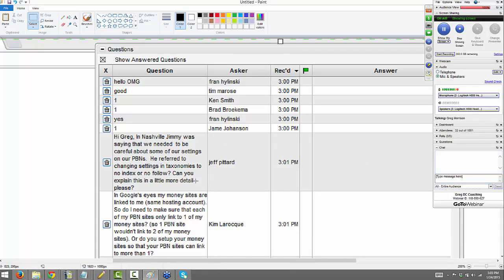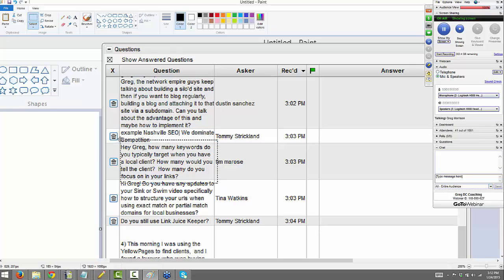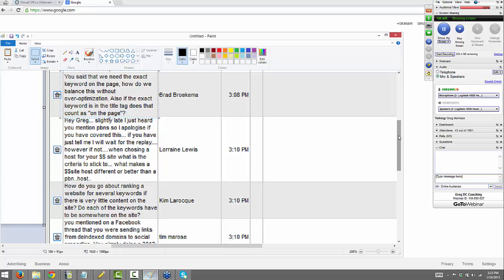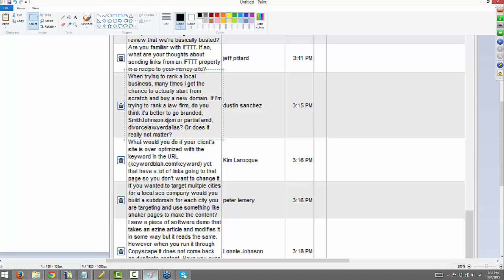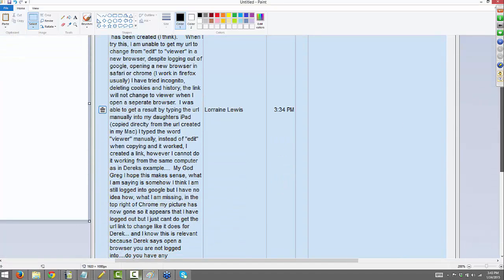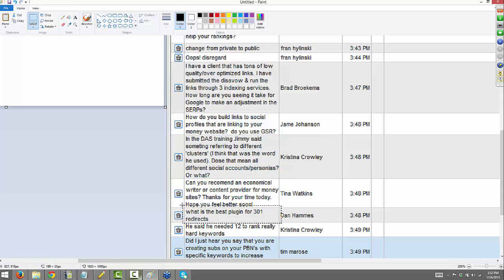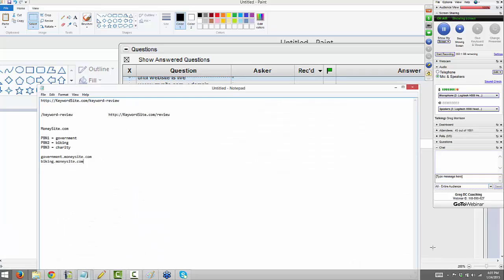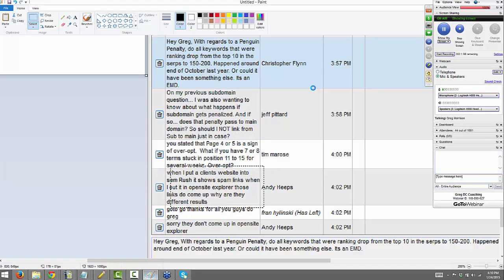QZX911 GR0G 22